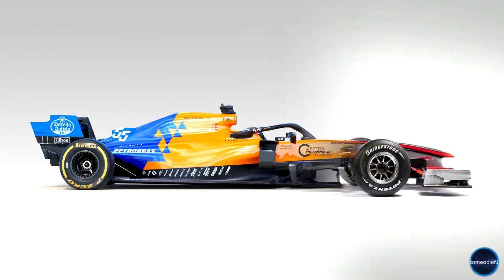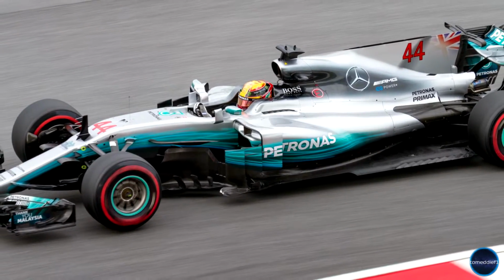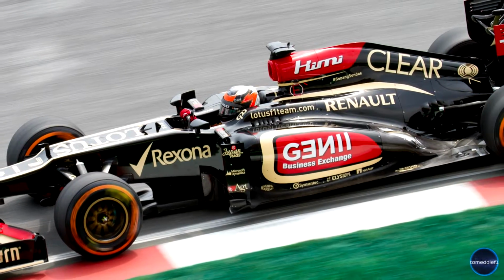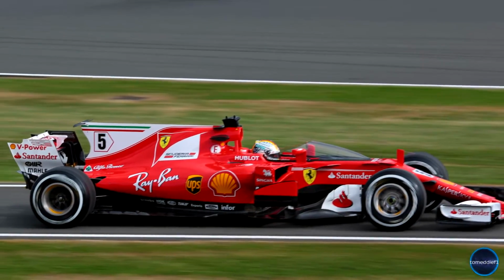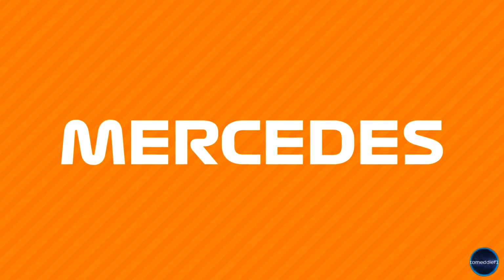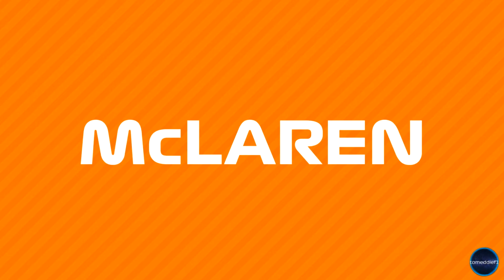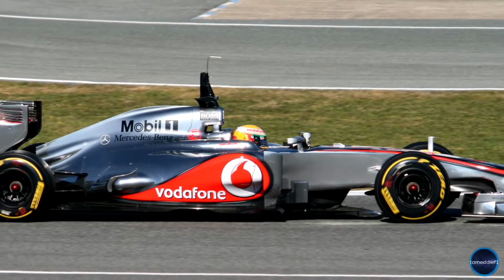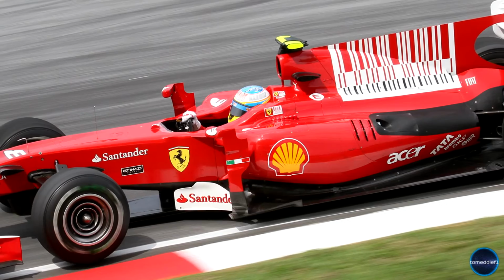10 BEST LOOKING F1 CARS THIS DECADE!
What have been the best looking f1 cars this decade?
Here is my Top 10 from 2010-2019!